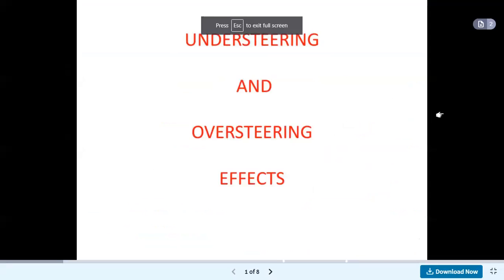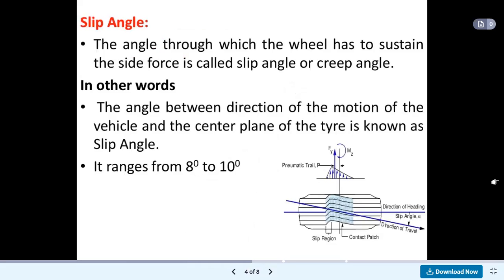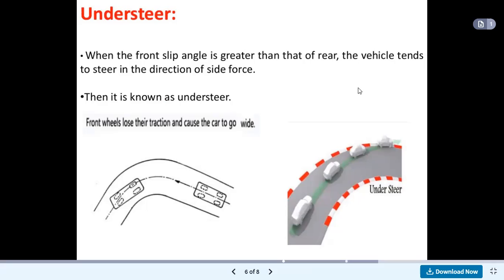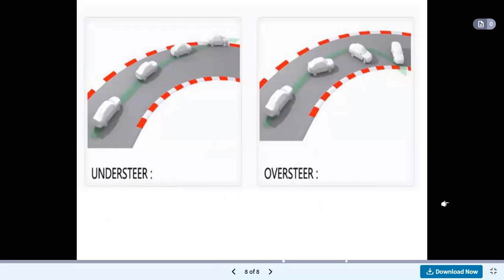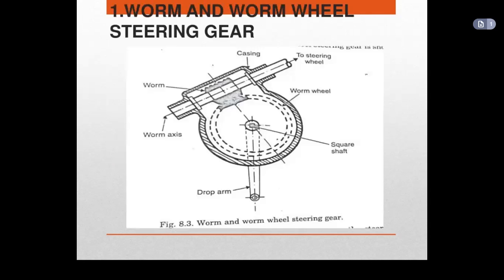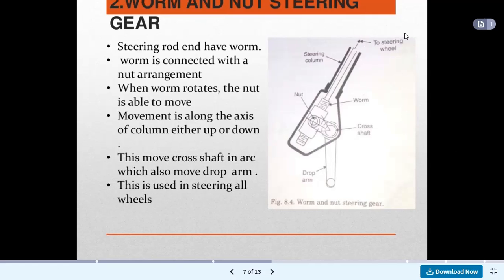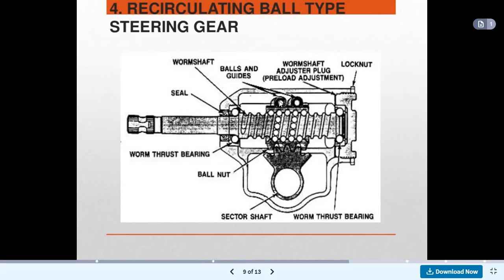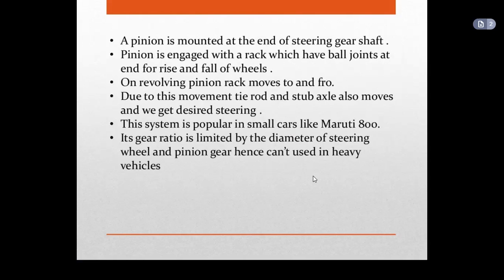Under steer, oversteer and Gears with steering